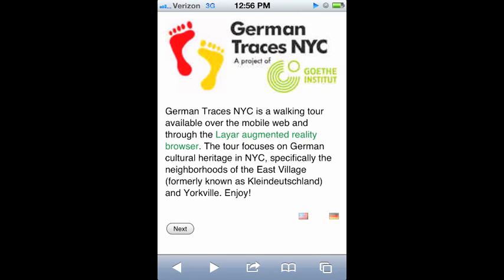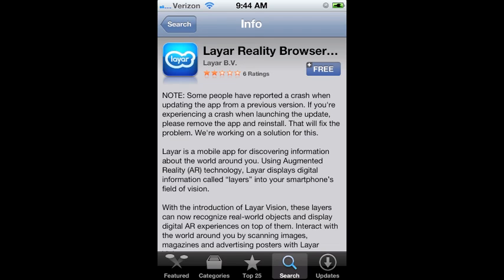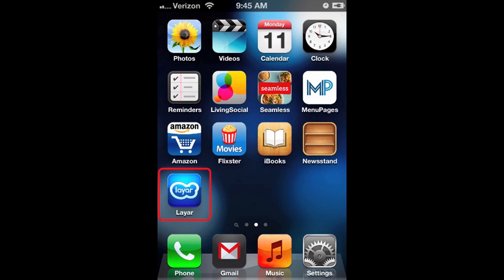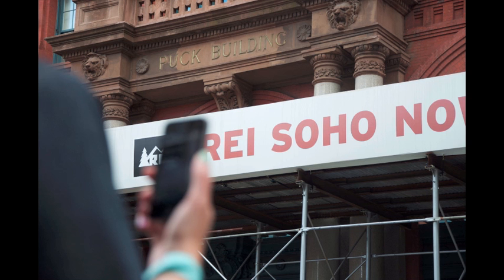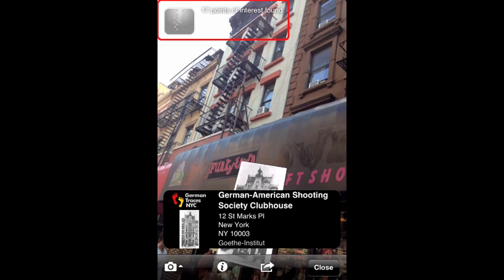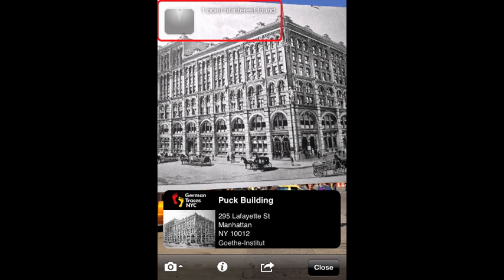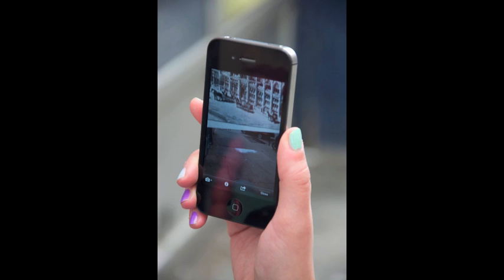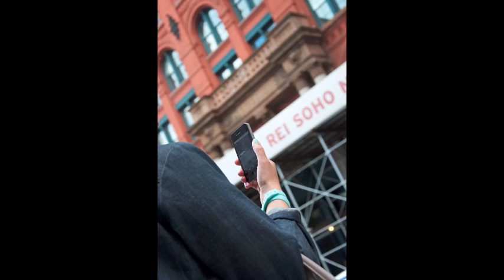HOWTO Augmented Reality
This instructional video teaches you how to use Augmented Reality within the context of German Traces NYC.